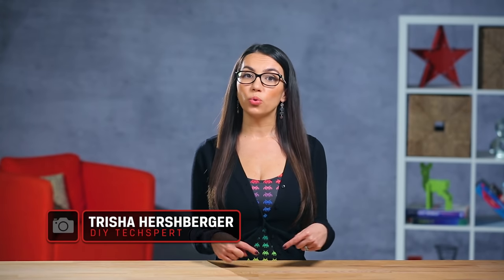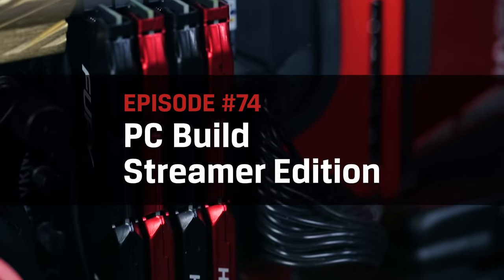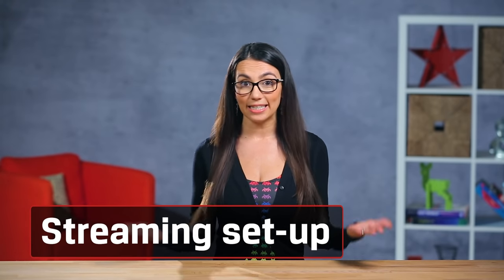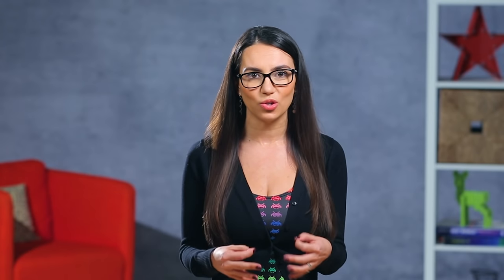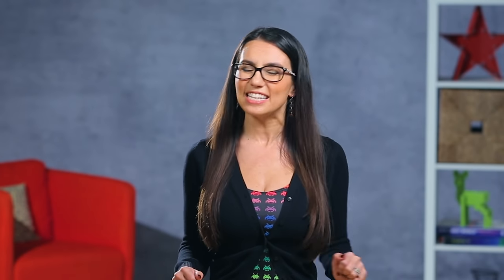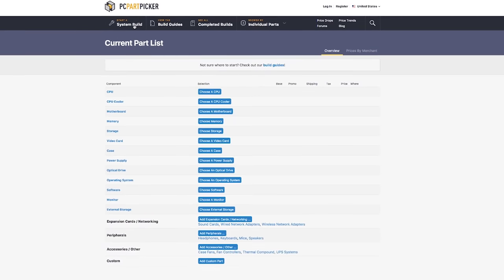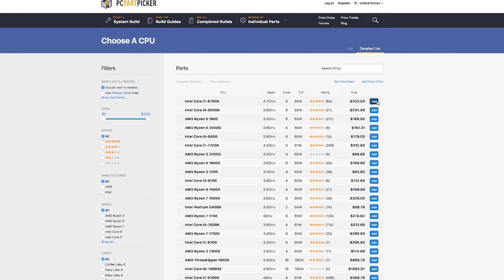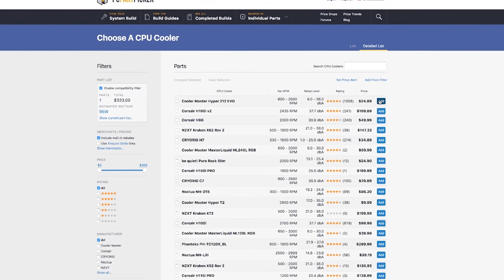PC Build - Build a PC for live streaming gameplay – DIY in 5 Ep 74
For the ultimate streaming setup, many pros use two PCs: one to run the game and one to handle broadcasting the Twitch stream. In this video, we’ll be doing it all from one PC.  There are some great pre-built PCs out there specifically made to do this, like the CyberPowerPC ProStreamer or the Alienware Area 51. Packing that much functionality into one case does increase the price, though. Let’s break down the hardware you’ll want to consider if you’re planning on streaming solo.
When it comes to streaming, your CPU does most of the heavy lifting. You’ll be relying on your processor to encode video, run chatbots, loyalty point notifications, music players, etc. and you want to do it all while avoiding dropped frames, which cause a not-so-nice viewing experience for your audience. You’ll want to allocate a large amount of your budget for a good GPU for streaming in high definition. To output 720p or more at 60fps, you’ll want to choose a CPU with multiple cores, beefy clock speeds and hyper-threading as a bonus. If you’re building a budget streaming rig and are fine with streaming at a lower quality than 720p or dropping below 30fps then this can be achieved with even an i5 or its AMD equivalent by optimizing your broadcast settings, capturing video from a console, minimizing the number of windows you have open while streaming and avoiding CPU-intensive games.
If you are someone who likes to have apps like Spotify, chat bots, Discord, loyalty points, and Steam open in addition to OBS and the game you’re streaming, then RAM will be another important piece of the puzzle. Most streamers typically will use around 4GB of RAM while streaming so make sure your system has at least 8GB. If that’s not in the budget, then don’t use these extra apps to keep stream stutter to a minimum.
If you stream low-CPU usage games, or capture gameplay from a console, then you may be able to save a pretty penny by forgoing a dedicated GPU and get a better experience by putting those savings into a better CPU. For triple-A titles, though, a good GPU is a very important piece of the puzzle if you plan to stream and broadcast from the same PC.
Future-proof your streaming setup by picking a motherboard that has extra slots for later expansion. Find a storage drive you can record on locally that is large enough to archive your streams. You’ll also want to find a case with good noise dampening so your audience doesn’t hear the case fans on your stream. Gauge the PSU you want to use be heading over to calculate your power needs for the different setups you’re envisioning. This site also allows you to compare component prices & reviews.
Let us know what your favorite game to stream is and feel free to shoutout your channel in the comments.